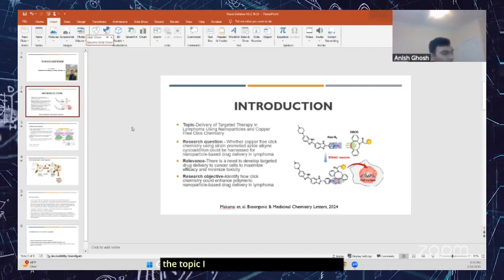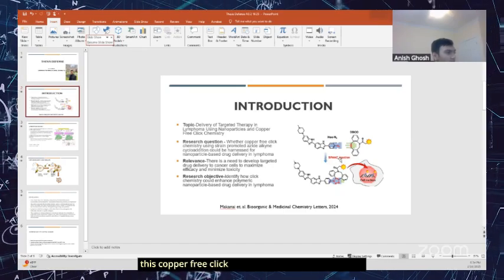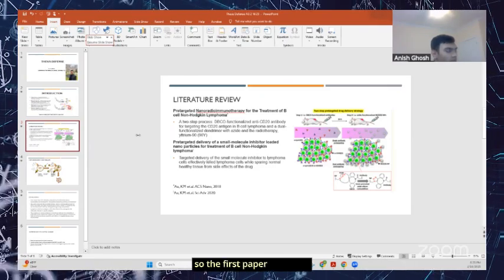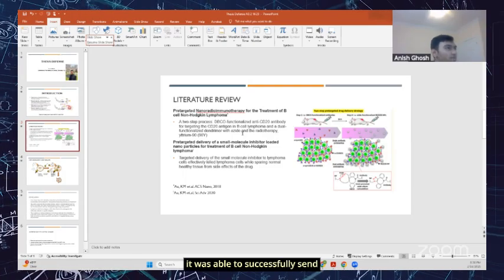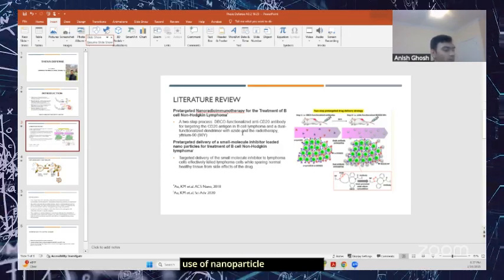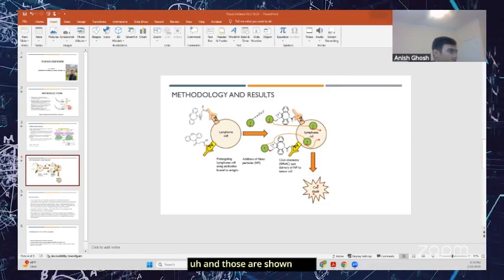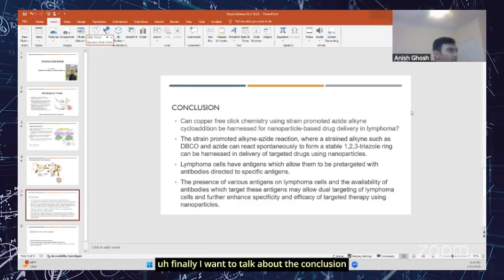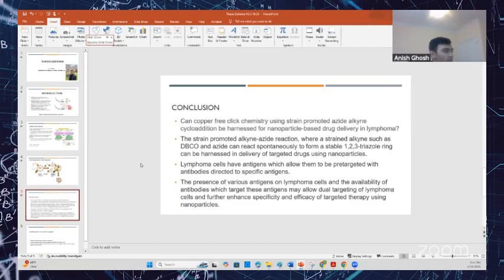Targeted Drug Delivery for Lymphoma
Could nanotechnology change lymphoma treatment? 🧬 Anish Ghosh explores how copper-free and carbon-free click chemistry enhances nanoparticle drug delivery for targeted cancer therapy. Watch this defense to see how nanoparticles are improving chemotherapy precision!

🔬 Key topics:

Nanoparticles in oncology
Click chemistry for targeted drug delivery
Future of non-toxic cancer treatments